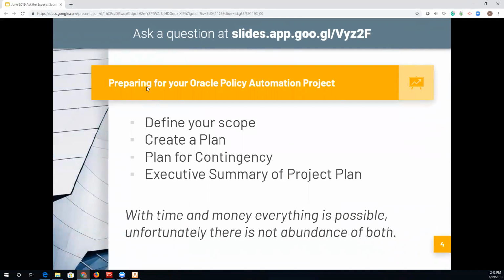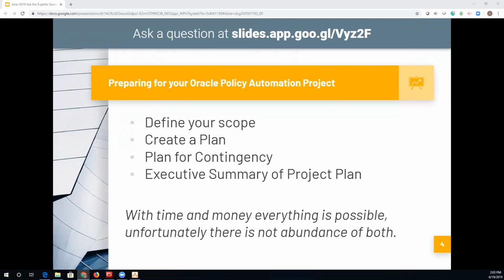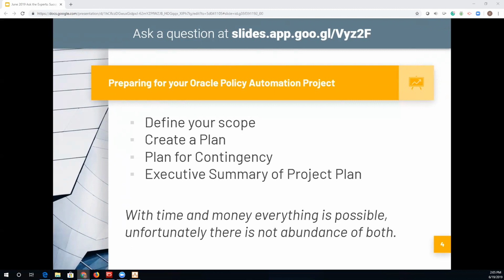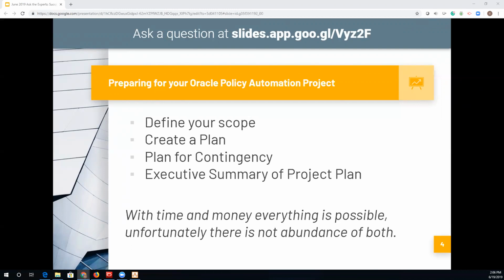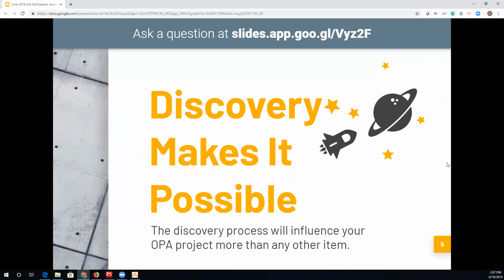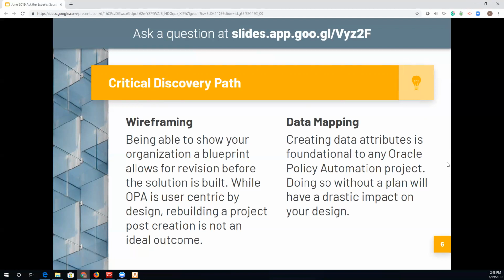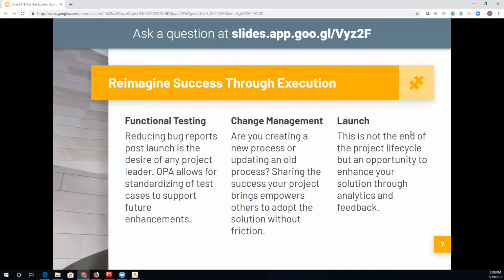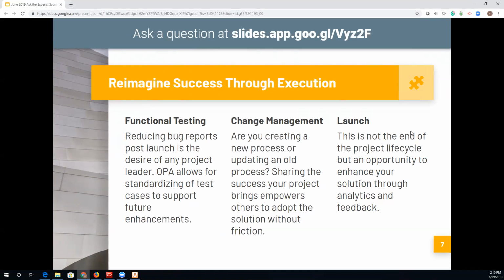2019 June Ask the Experts - Successful Project Management For Your Oracle Policy Automation Project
For a Project Manager, on-boarding a new project can be scary enough. Adding a new technology platform can add to that anxiety. Knowing how to get started, having the resources required and insights from peers can help you implement a successful project strategy for your organization.